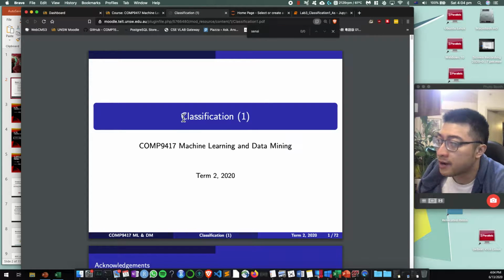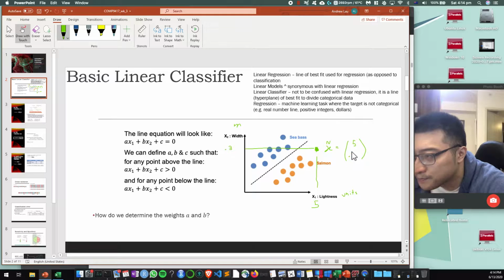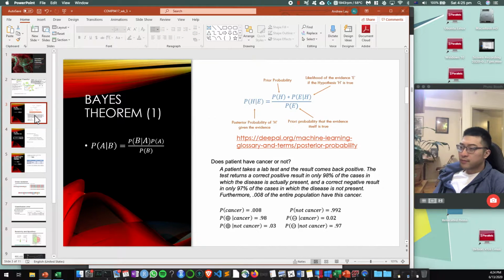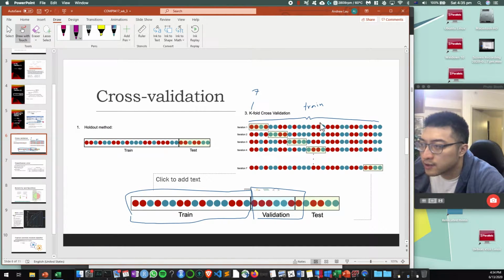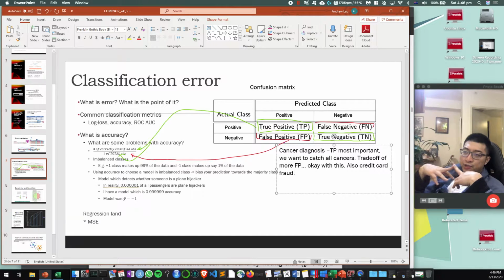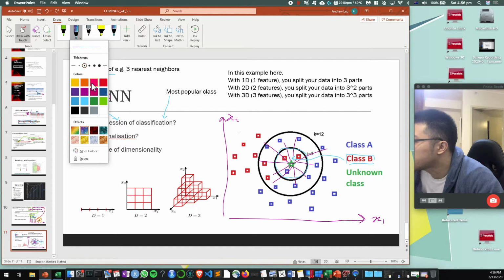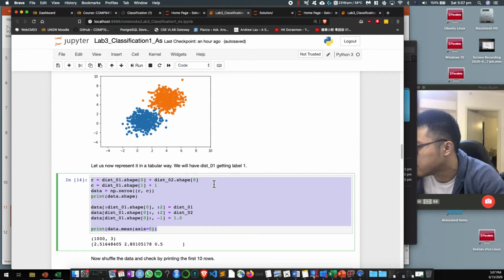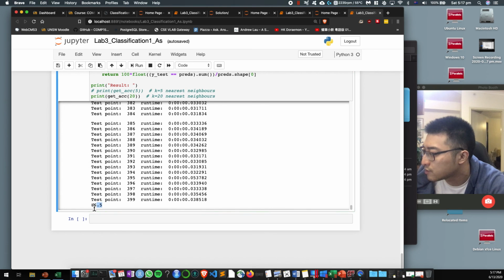UNSW 2020T2 | COMP9417 Machine Learning Week 3 | Classification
Mon 6-7PM, Mon 7-8PM, Thu 7-8PM tutorial